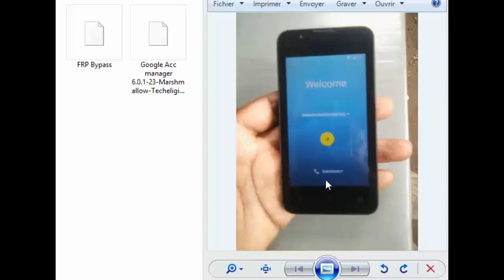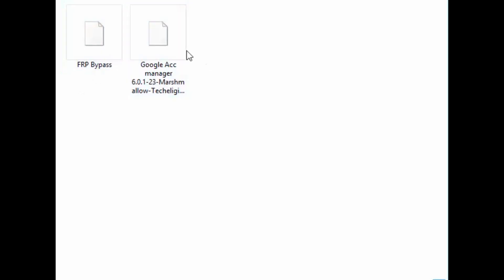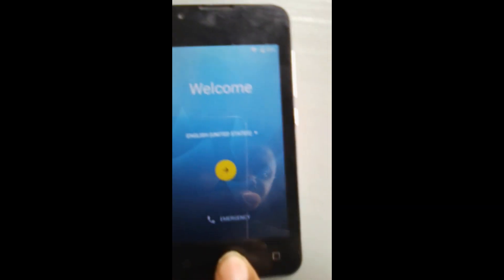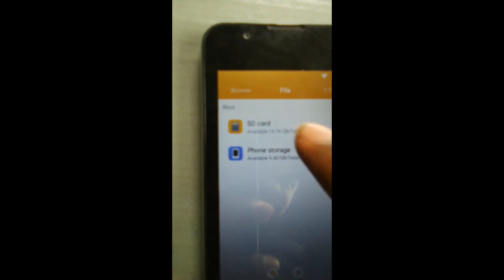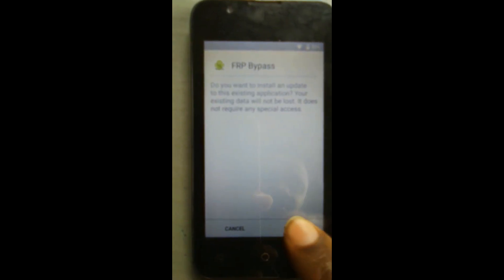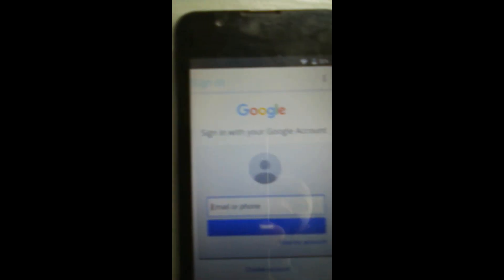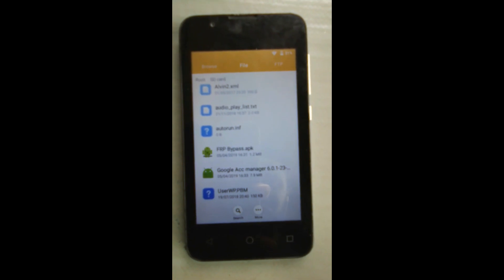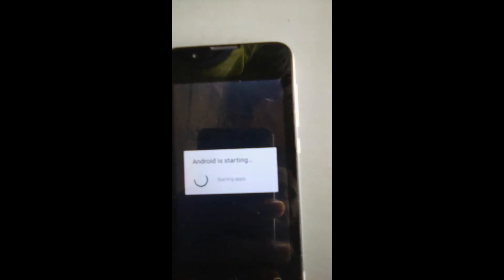Wiko Sunny2 bypass FRP || new method 2019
here I am showing you how to bypass google protection on Wiko Sunny2 mediatek android version 6.0.1 Marshmallow
wiko sunny 2 frp bypass new method easy and without a computer